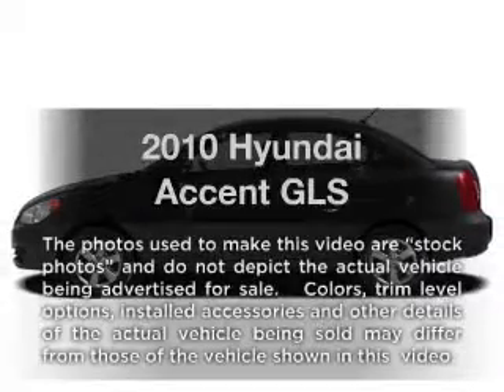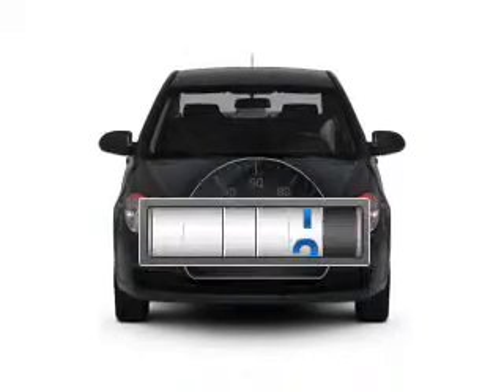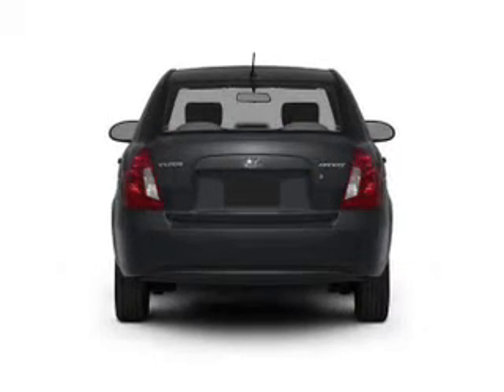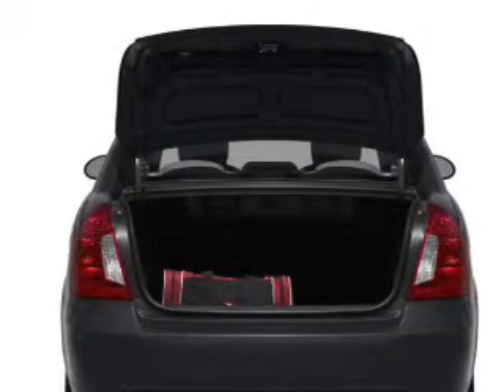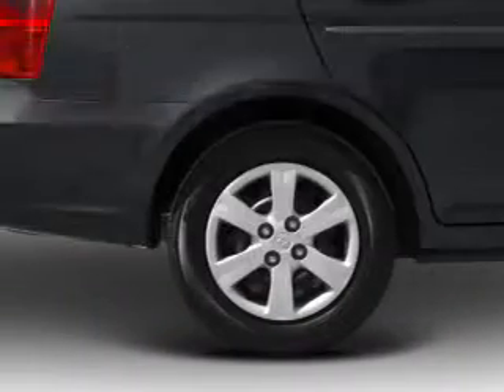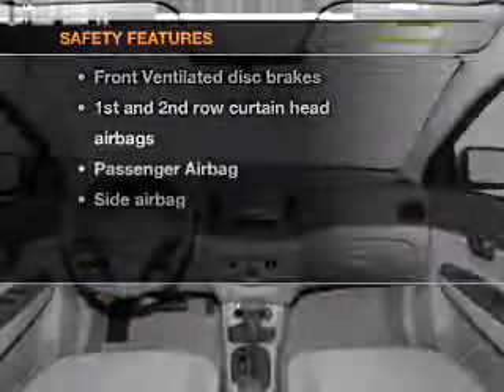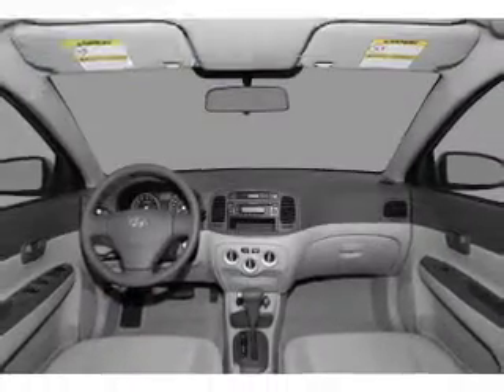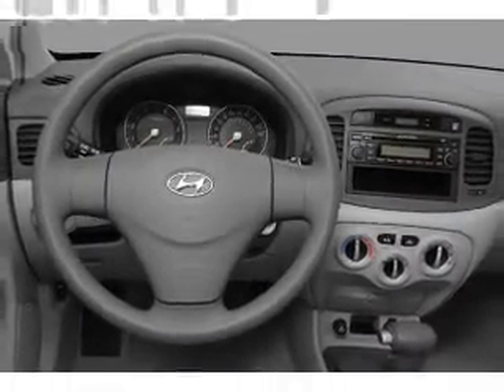2010 Hyundai Accent - Phoenix AZ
Year: 2010
Make: Hyundai
Model: Accent
Trim: GLS
Engine: 1.6 liter inline 4 cylinder 16 valve
Transmission:
Color: Blue
Mileage: 11754
Address:
999 W Bell Rd